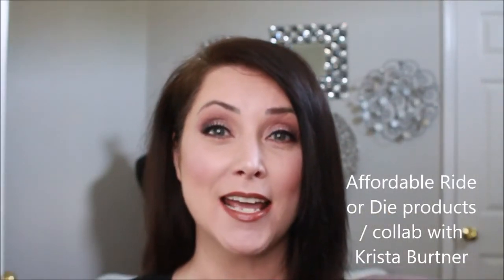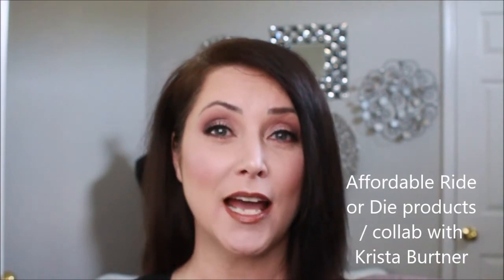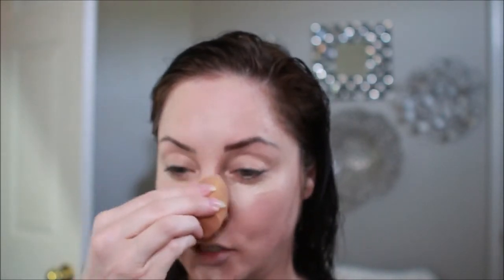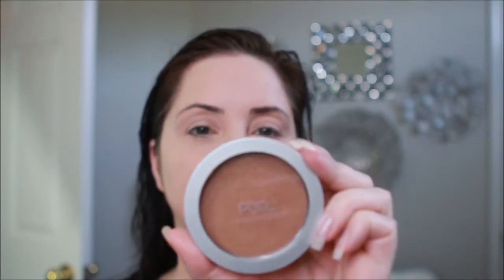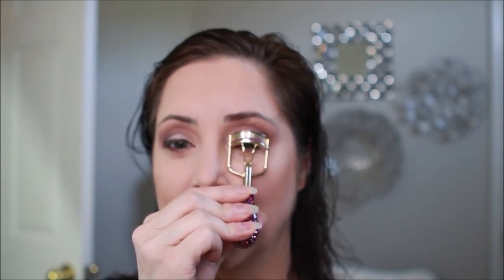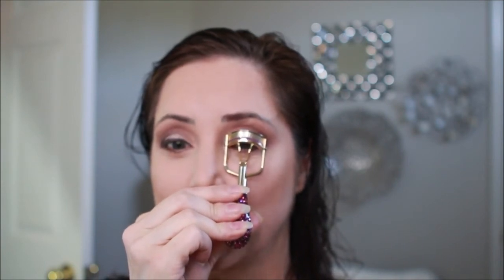Ride or Die Collaboration with Krista Burtner